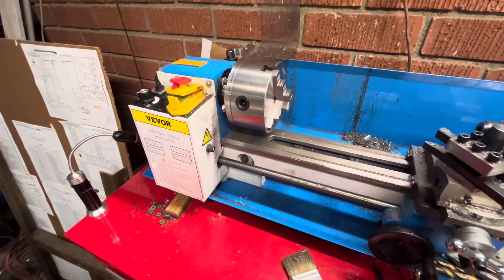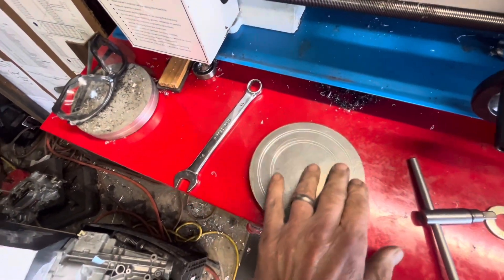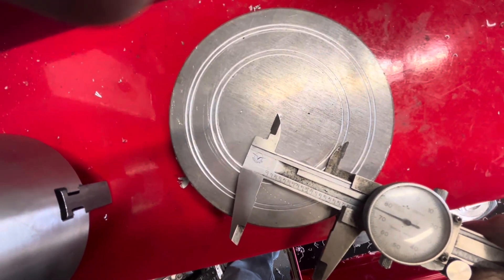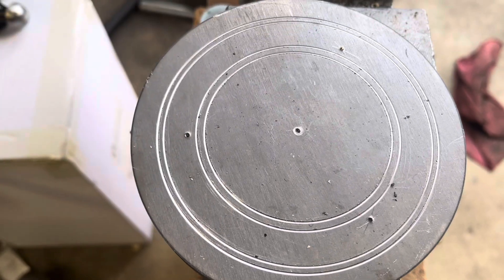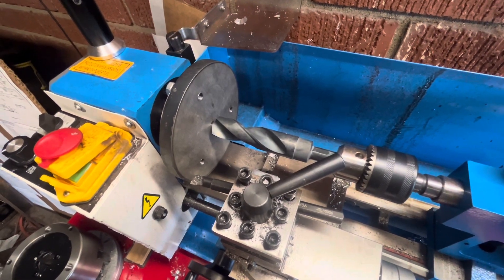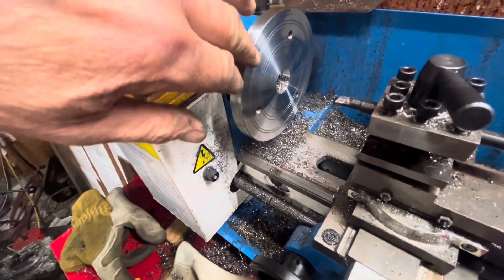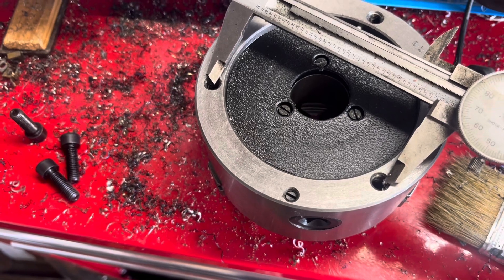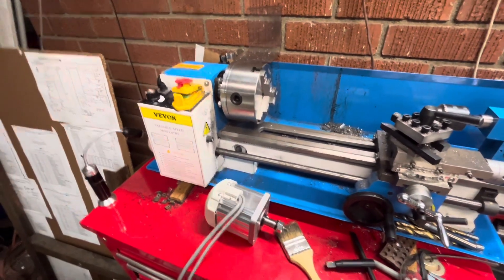Metal lathe upgrade your mini lathe to a 5” chuck! See how I made the adapter for my Vevor 7x14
Yes it clears! It’s possible! You can do it!